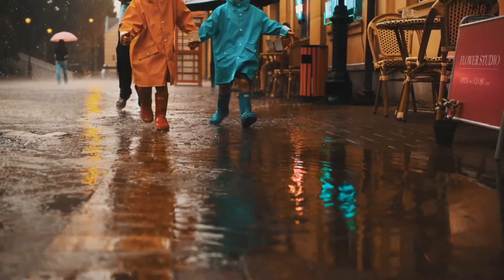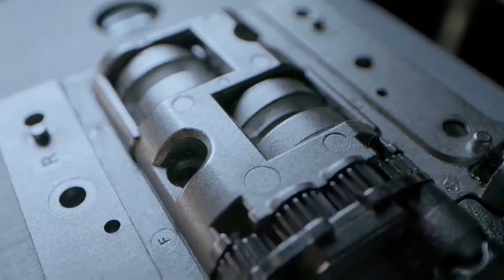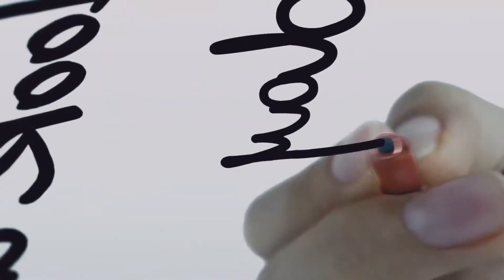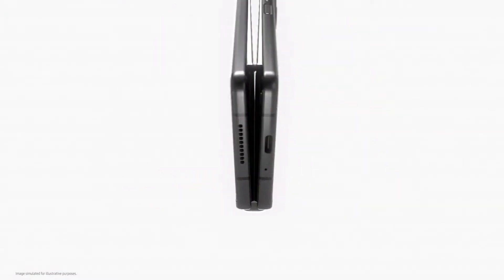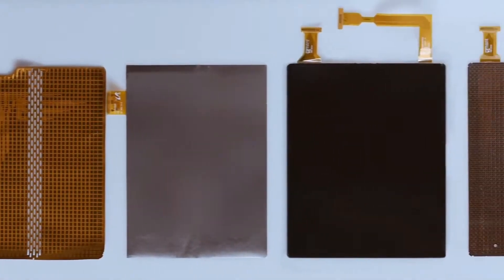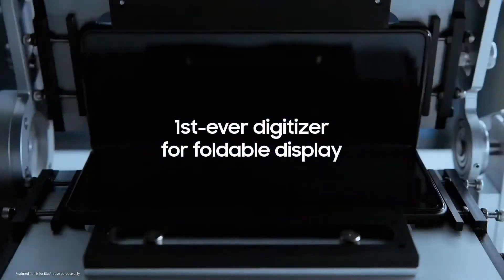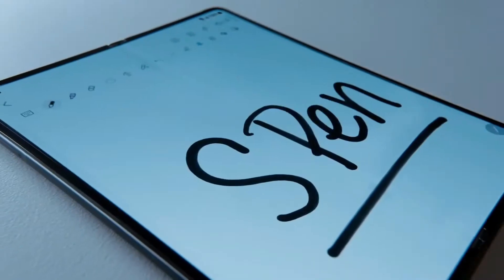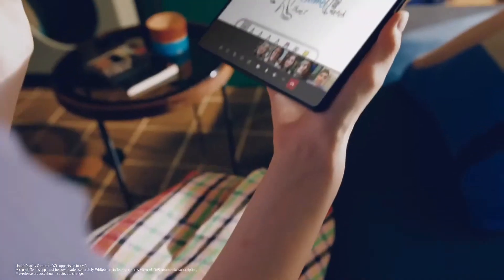Check out Z Fold 3's folding tech and how it works (with new S Pen)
Samsung shows off its upgraded folding technology on the Fold 3 during the company's latest Unpacked event.